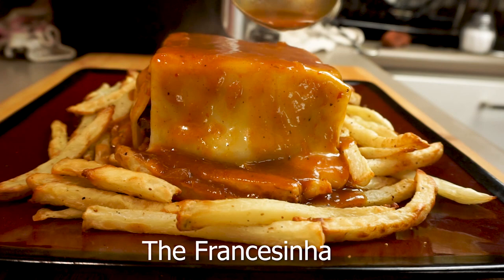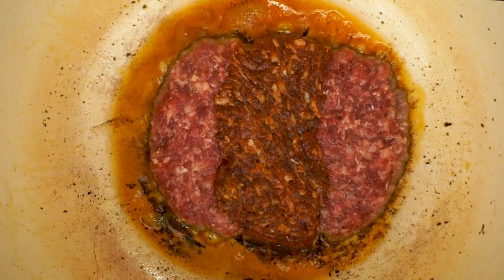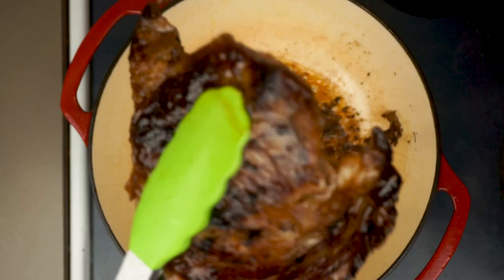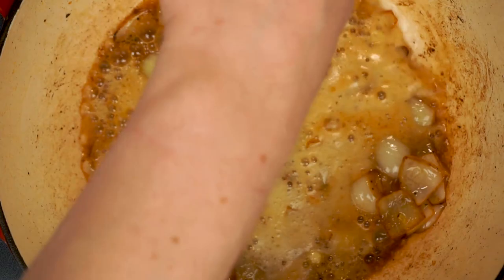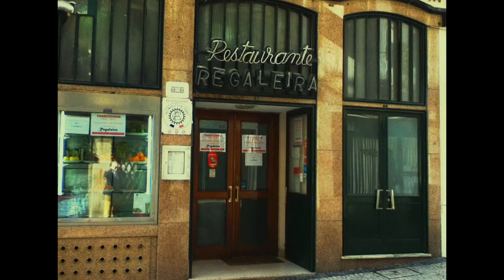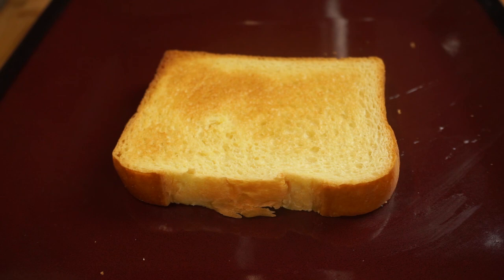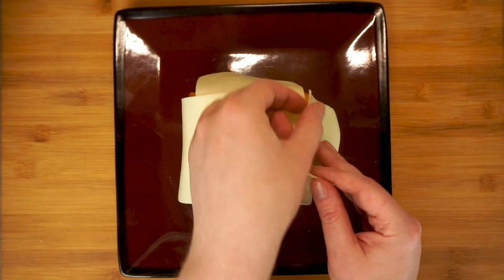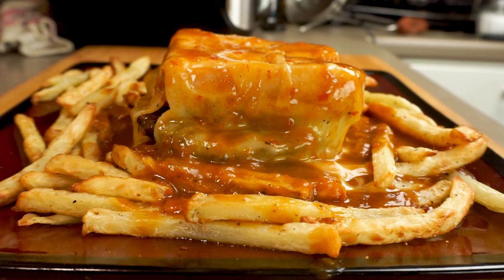How To Make A Francesinha Sandwich - The "Little Frenchie"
Today we make a monster of a sandwich, the Francesinha! Sometimes called the "Little frenchie" this sandwich is anything but little! The Francesinha originates in porto portugal, and is their version of the French croque monsieur. For the full recipe and more check out